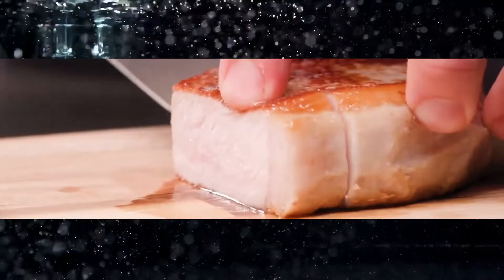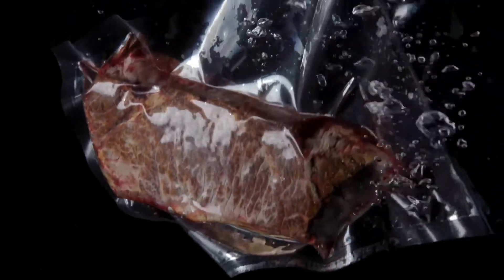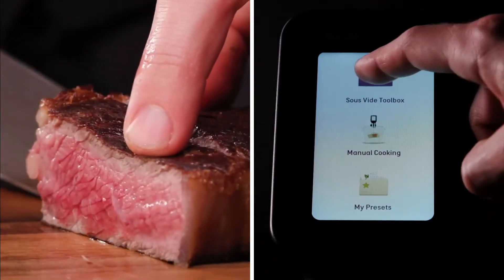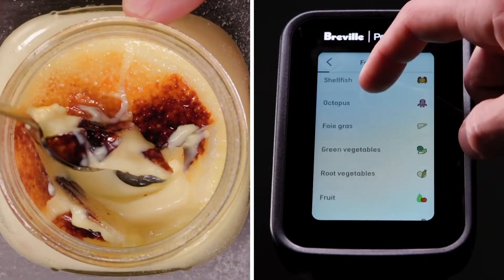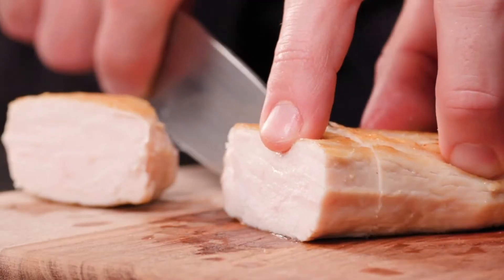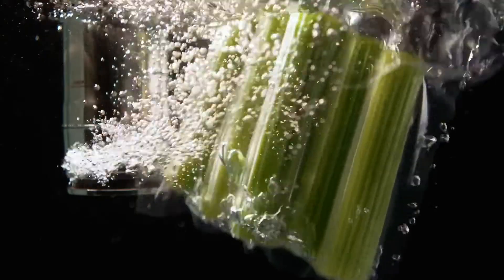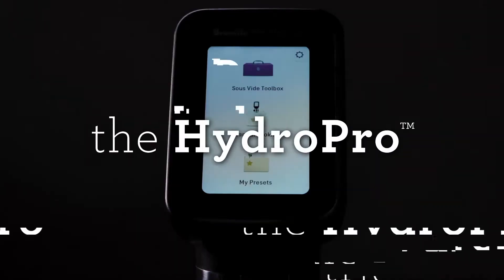The HydroPro™ | Introducing the Sous Vide Toolbox™| Breville Commercial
Cook anything to perfection with the Sous Vide Toolbox™.

With cooking times and temperatures built in, the HydroPro™ is the new standard in performance and value from the leaders and originators of commercial Sous Vide.

The HydroPro™ features:
- Sous Vide Toolbox™, an intuitive guided cooking experience, simplifies Sous Vide for a wide array of foods by using scientific algorithms.
- Fast Cook mode delivers the precision results of Sous Vide up to 30% faster.
- My Presets save frequently used cooking programs for speed and consistency.
- IPX7 water resistant build for protection against accidental submersion
- Stainless steel construction and Gorilla® glass screen for durability
- NSF Food Equipment Certified
- Powerful 1450W heater
- Variable speed 17 liter per minute pumping system
- 360° adjustable flow direction maintains precision control (+/- 0.1°F) up to 45-liters.
- Smooth construction and tool-less disassembly of commercial dishwasher safe components make the circulator easy to clean.

Professional Tools for Chefs and Mixologists